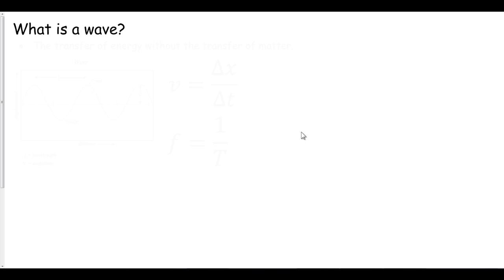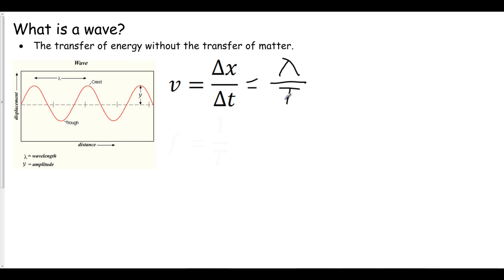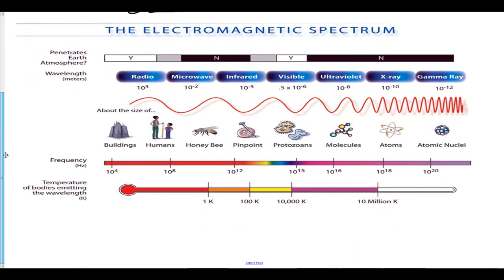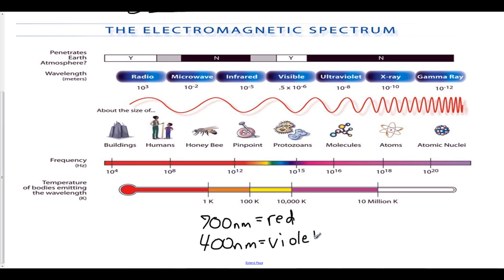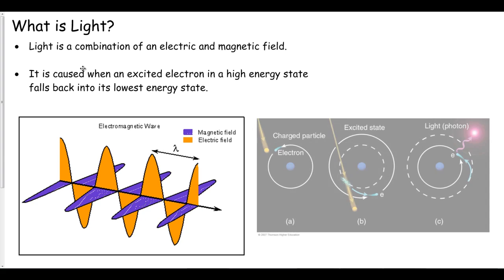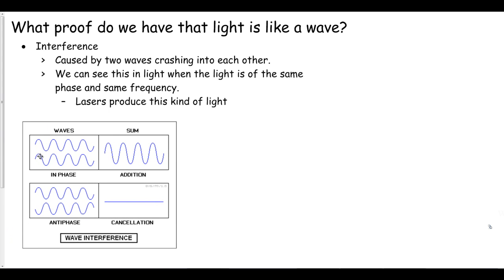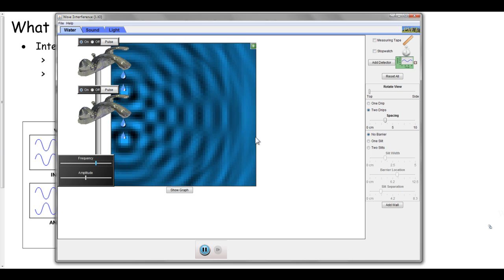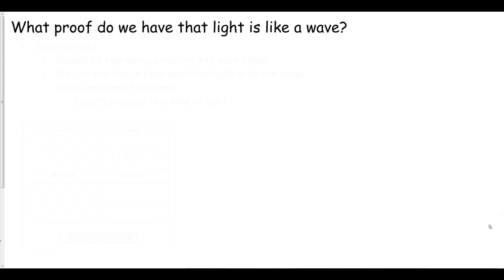Light and Waves